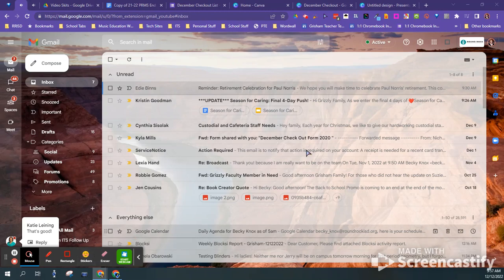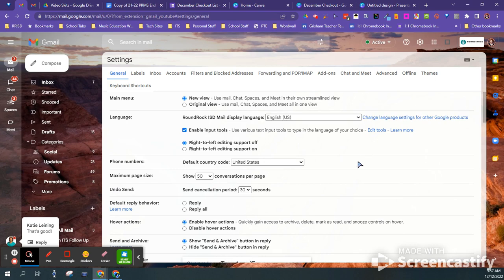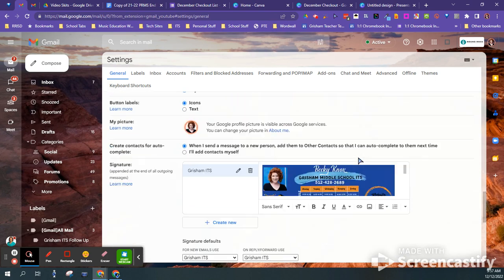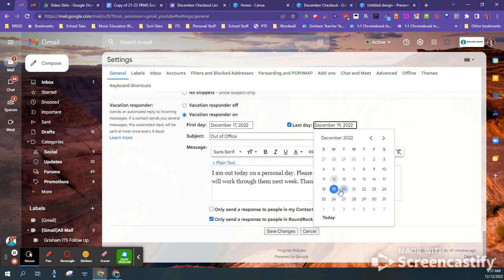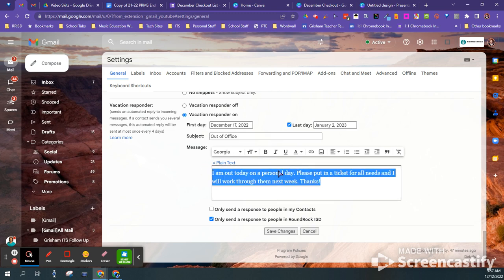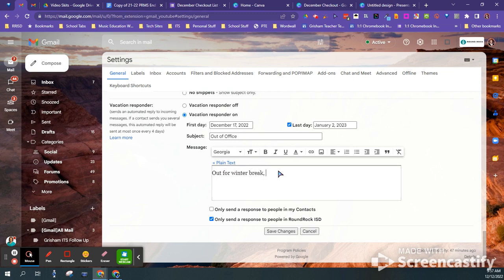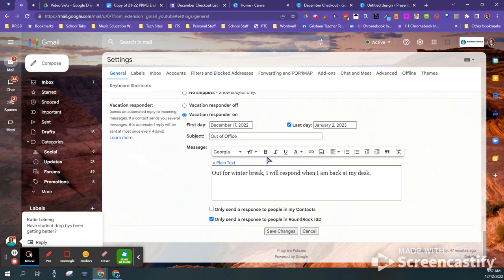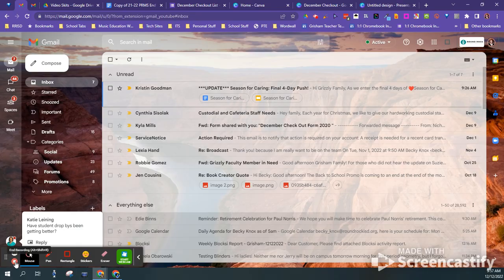Turn on Vacation Responder